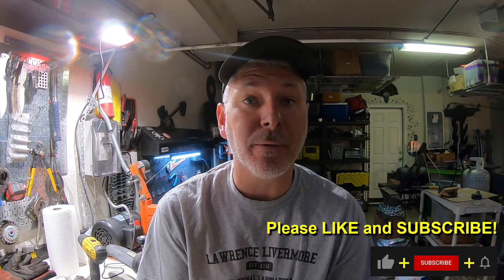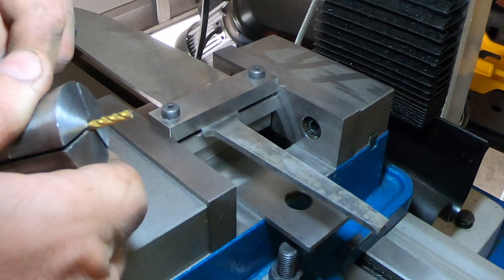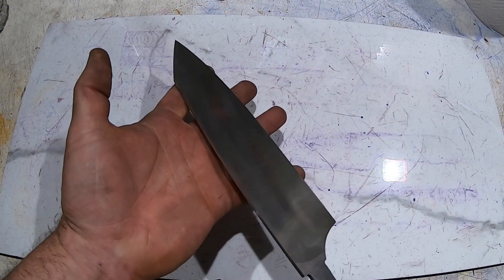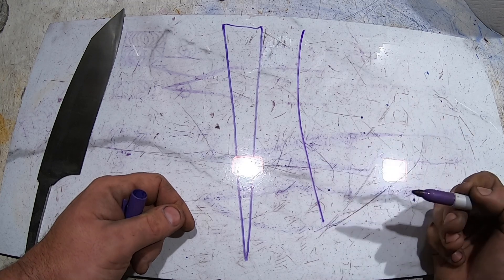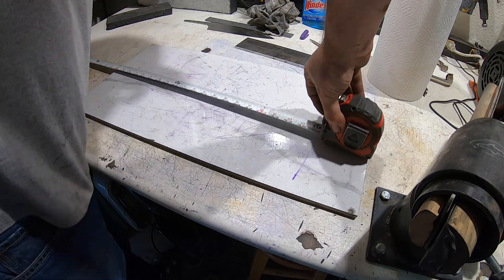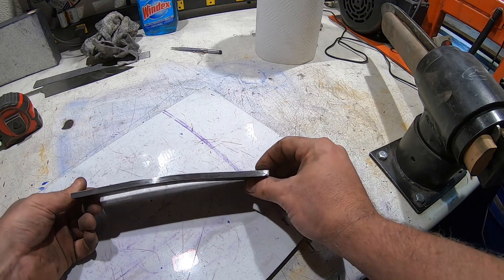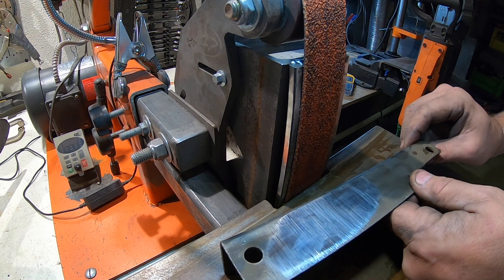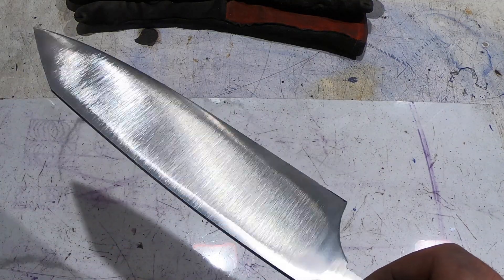Making a Wave Damascus Chef Knife - Part 2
In this video we'll be making a wave damascus chef knife and this will be part 2.  In this episode we'll do the complex s-grind and create the tools to do that.